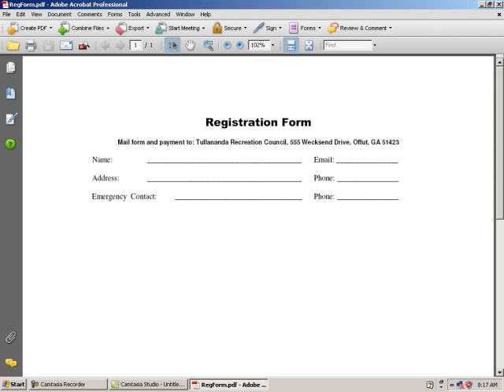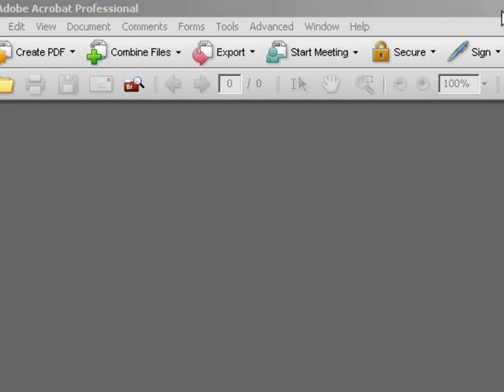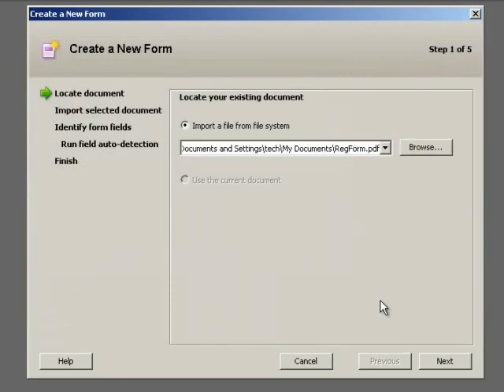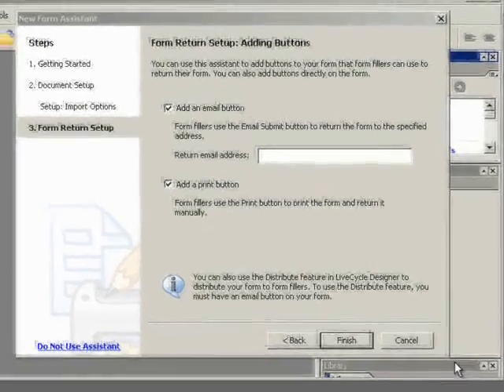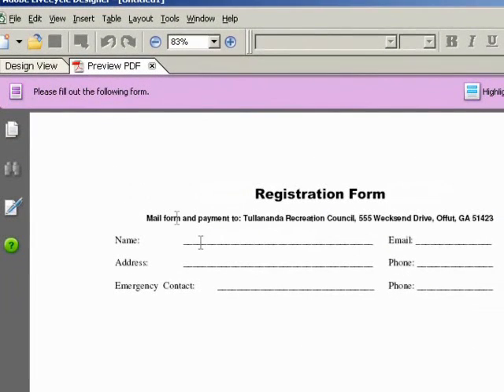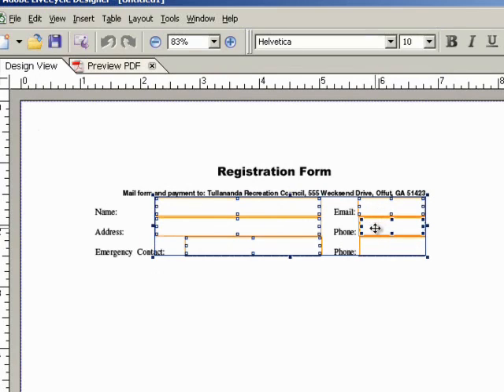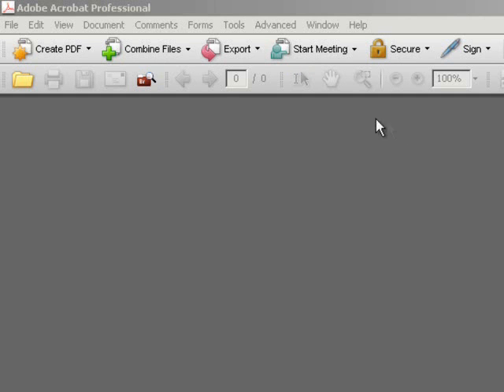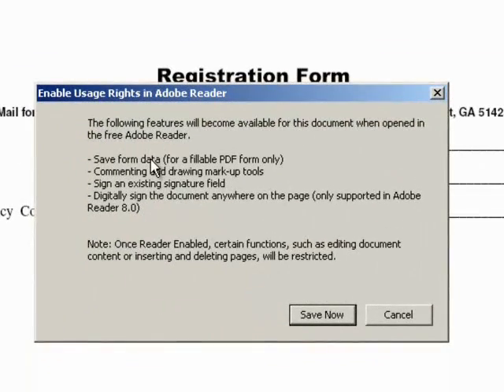Converting an Existing Document Into a Fillable PDF Form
A brief screencast tutorial covering the conversion of an existing PDF into a fillable form using Adobe Acrobat Professional. Includes modifying the placement of auto-detected fields, and enabling end-user saving of entered data.